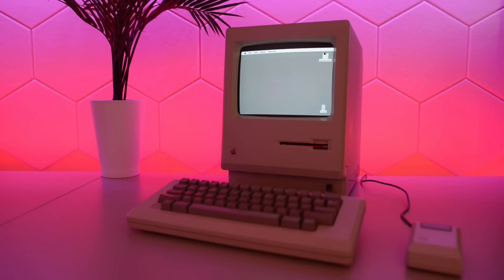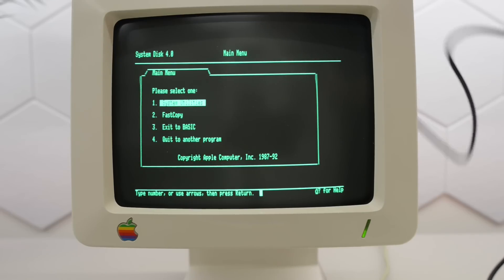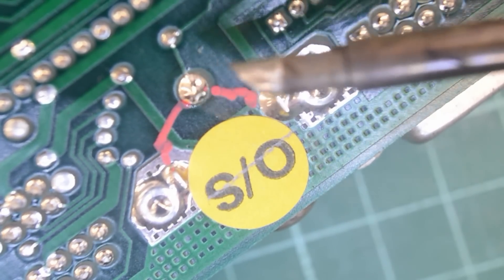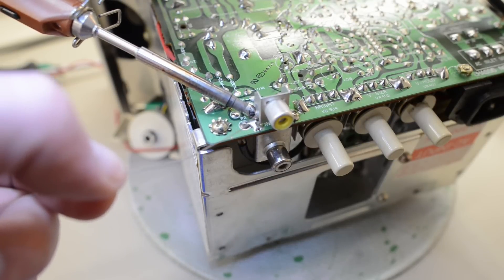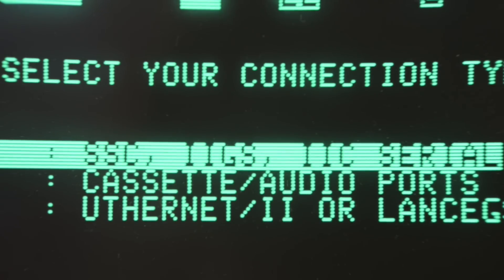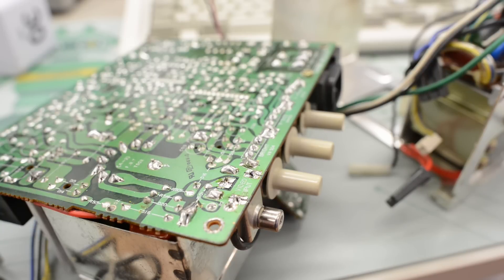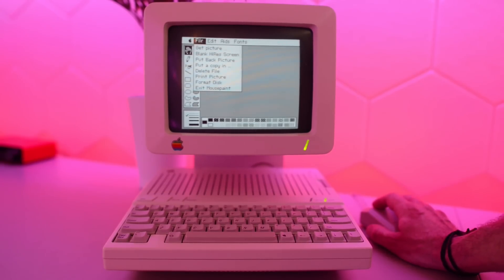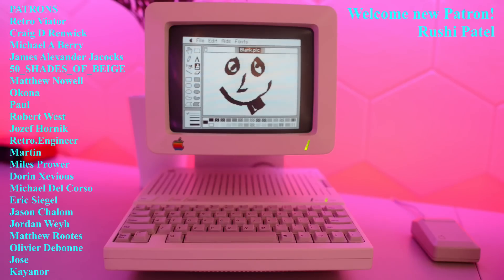Apple IIc Tube swap. It looks awesome! Is this a world first?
In this vintage computer restoration video, I perform a unique Apple IIc tube swap to transform the built-in display into how Apple should have made it. Is this a world first? I also troubleshoot a strange display fault while exploring Apple IIc CRT technology. Perfect for retro computing fans, vintage Apple collectors, and classic hardware enthusiasts, this video covers CRT modifications, analog display repair, rare Apple IIc upgrades, hands-on electronics work, and preserving iconic 1980s personal computers with creative restoration techniques.
Tools I regularly use
FNIRSI DWS-200 Solder station
PinePower Bench PSU
SEQURE HT140 Desoldering Tweezers
Multicore 60/40. 0.38mm solder
AOYUE int883 PCB Preheater
RIGOL DHO800 70MHz four-channel digital Oscilloscope
Tektronix 2246A 100 MHz four-channel analog Oscilloscope
FNIRSI DPOX180H 180MHz Handheld Oscilloscope
FNIRSI LC1020E LCR/ESR meter
TOMLOV TM4K-AF Flex Microscope
Dremel 3000 with flexible shaft
MaAnt Mini"Dremel"